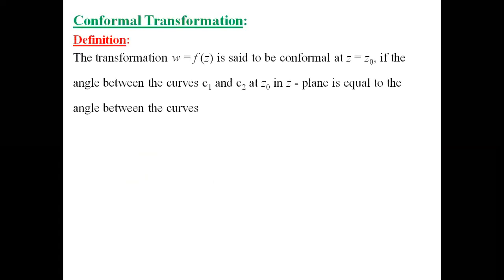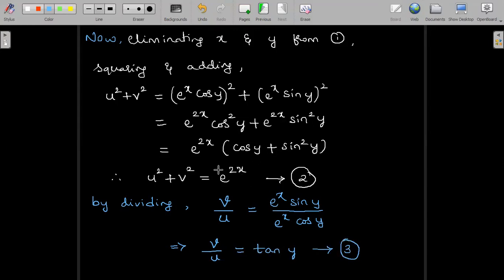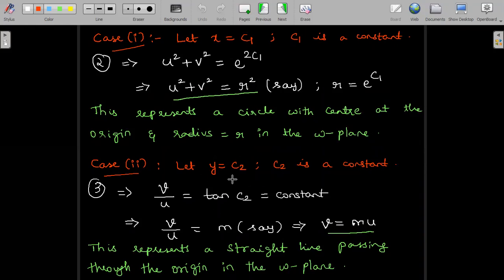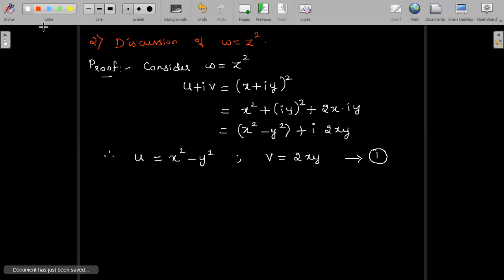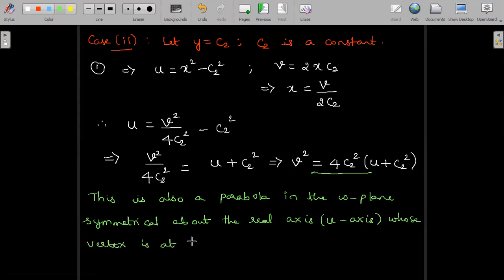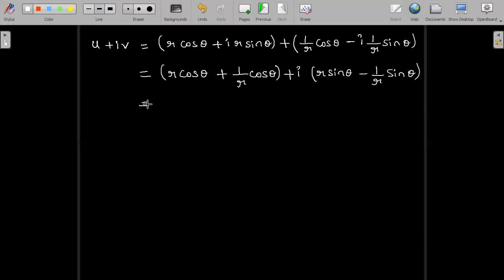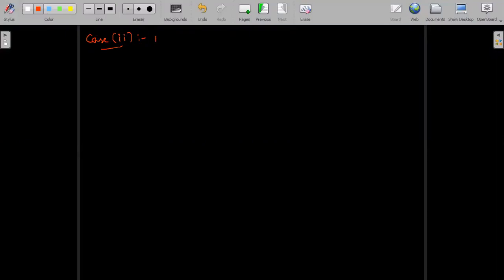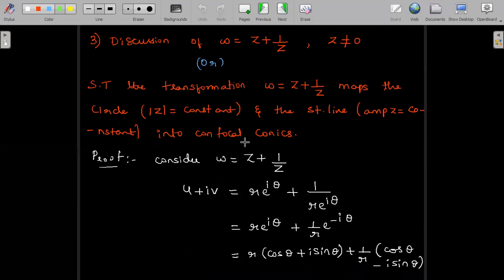Conformal Transformations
18MAT41 - Module 2 (Conformal Transformations & Complex Integration)